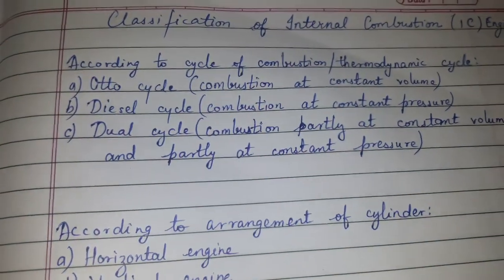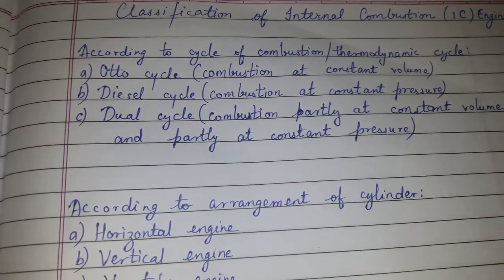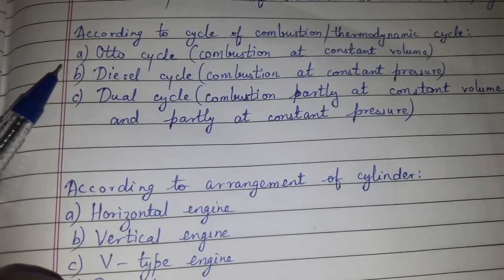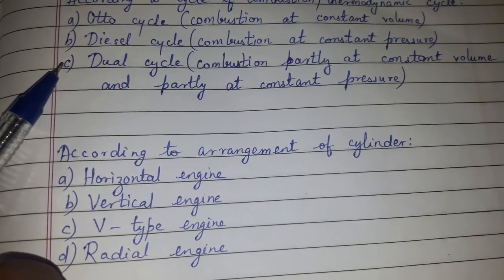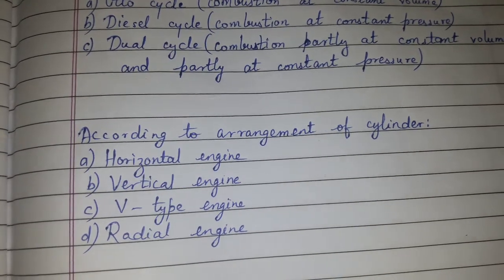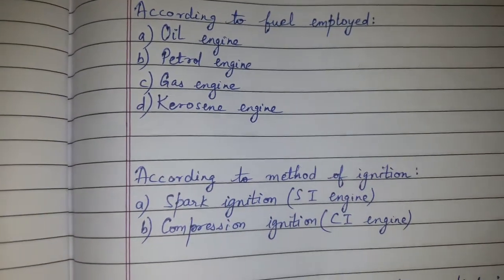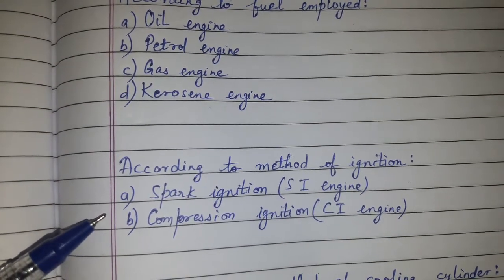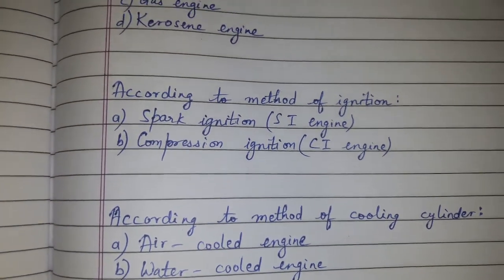Classification of Internal Combustion (IC) Engine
Easy explanation.